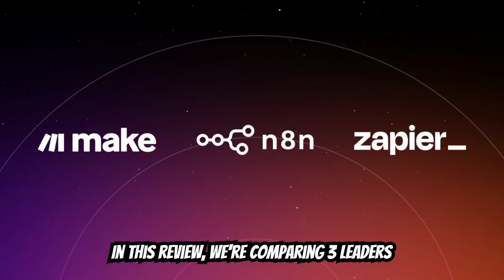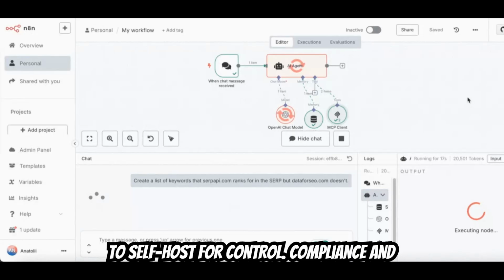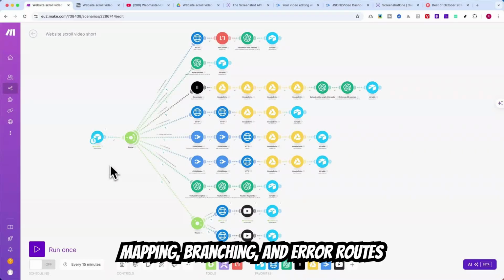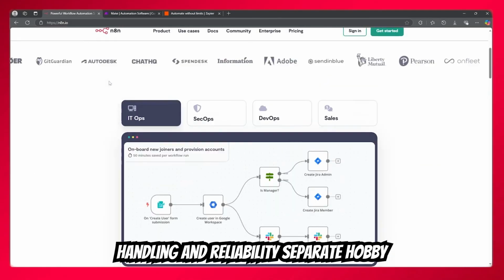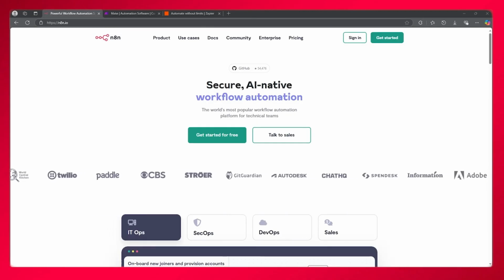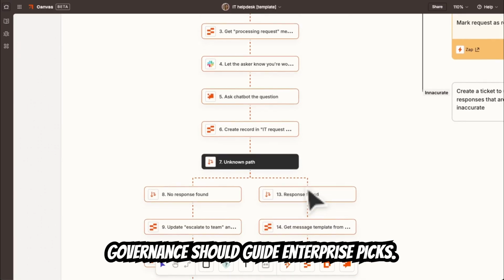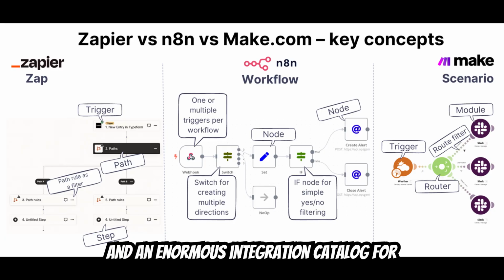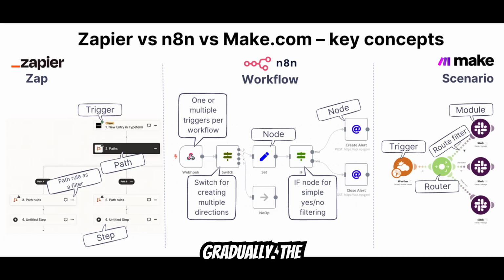Stop Overpaying for Automation? n8n vs Make vs Zapier (2025 Test)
⚡ Automation Showdown 2025: Zapier vs Make vs n8n – Who Comes Out on Top?

Three of the biggest automation platforms go head-to-head in this ultimate 2025 comparison – Zapier, Make, and n8n.
We compare them on pricing, integrations, customization, error handling, and scalability to reveal which one truly deserves your time (and money).

In this video, you’ll discover:
✅ The real pricing differences most users overlook
✅ Which tool gives you the most integrations & flexibility
✅ The best choice for non-tech users vs advanced developers
✅ Hidden limitations no one talks about
✅ The winner for 2025 business automation

💬 Which automation platform are YOU using in 2025? Drop your answer in the comments – I’m replying to everyone!

Weekly deep dives into automation tools, AI workflows, and no-code tips to grow your business faster.